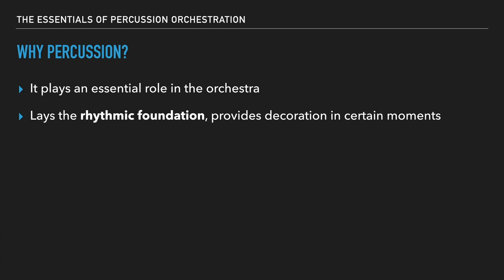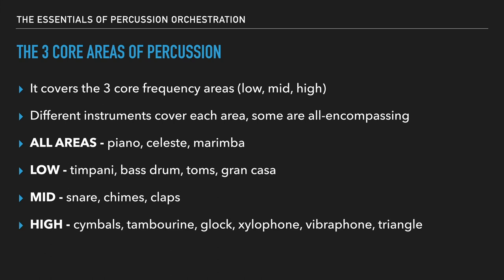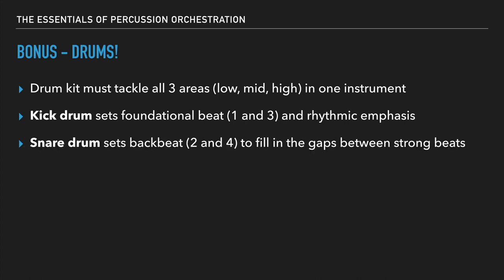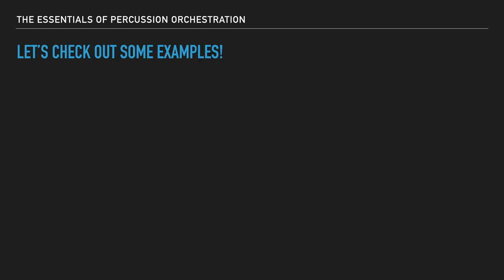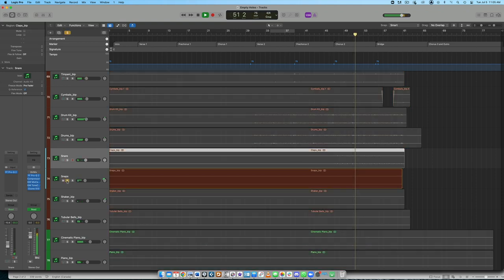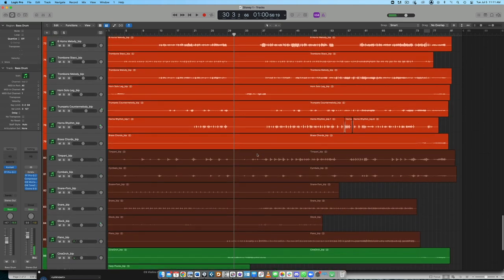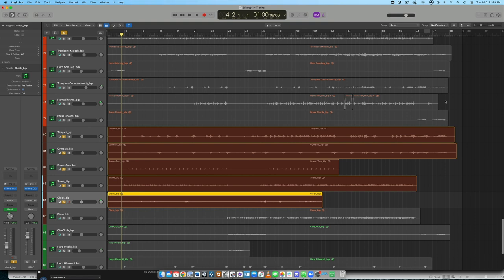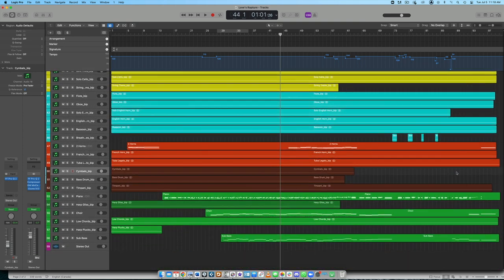Writing for Percussion: A Crash Course!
Let's cover a simple way to think about and program percussion!
►► Ready to orchestrate with confidence?

0:00 Welcome
0:34 Free gift for you!
1:31 Why percussion?
3:28 The 3 core areas of percussion
5:26 How I use percussion
7:44 Drum kit essentials
9:30 Secrets to interesting rhythms
12:14 Example #1: Empty Holes
16:55 Example #2: Path to Freedom
21:12 Example #3: Love's Rapture
24:20 Download the free orchestration guide!